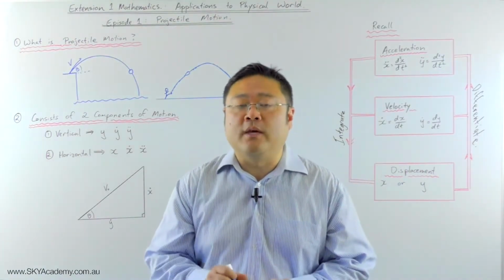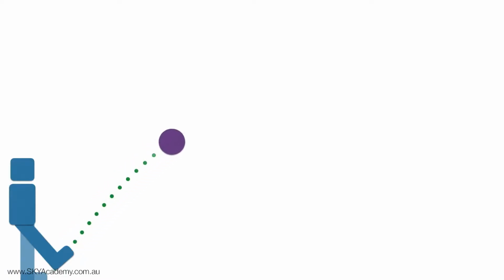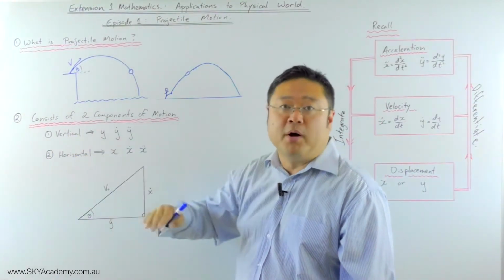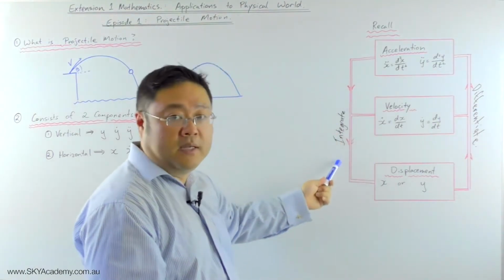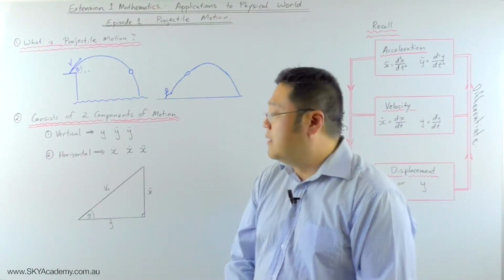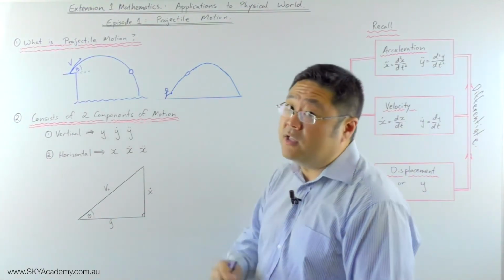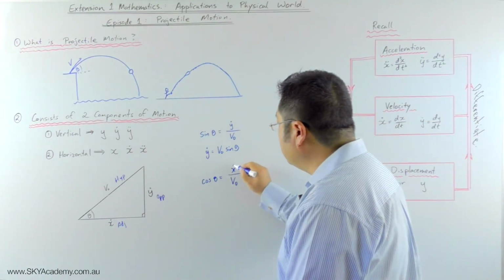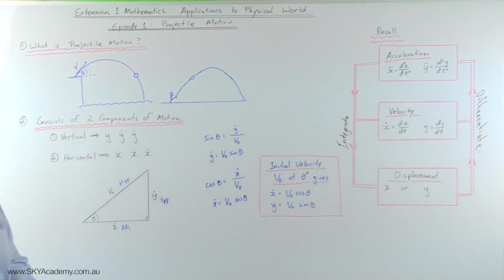App to Physical World Projectile Motion Sky Academy